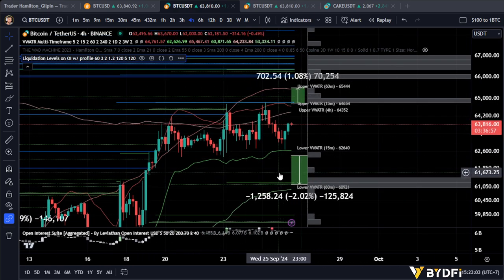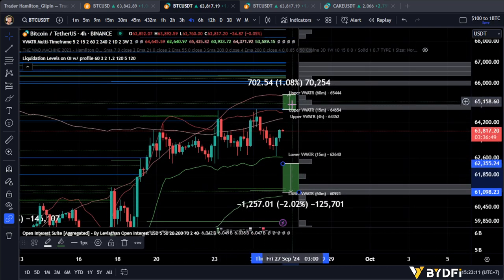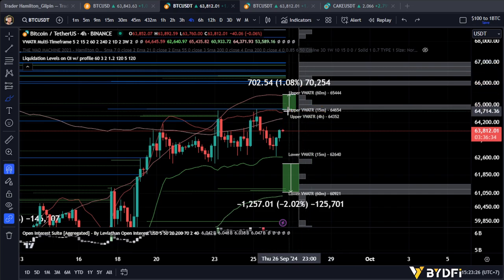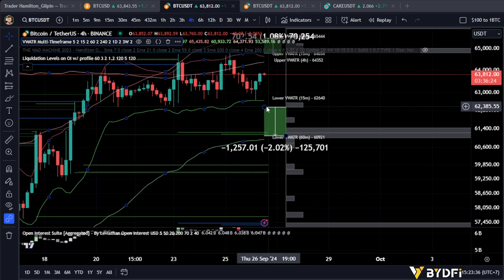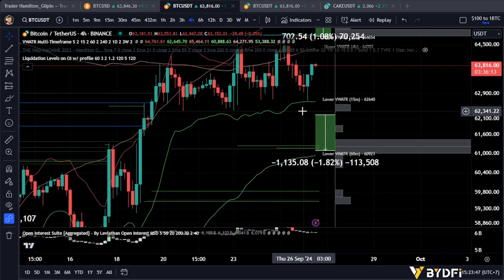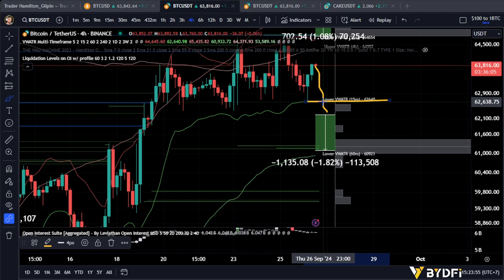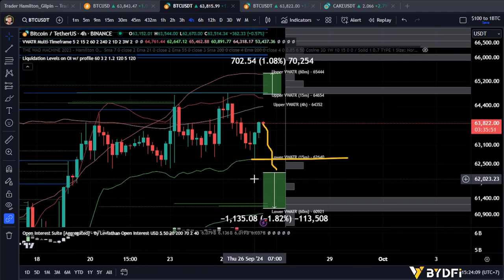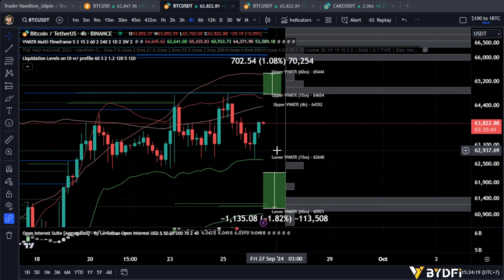Quick Bitcoin Update! 2 Beautiful Trades!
Join The Thriving Community Channels!